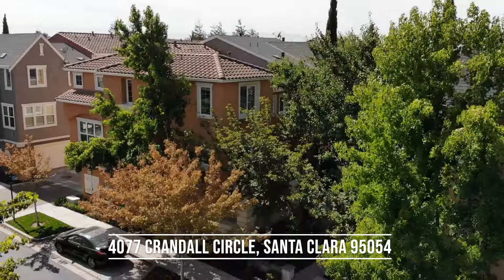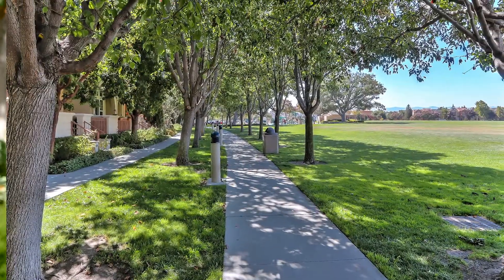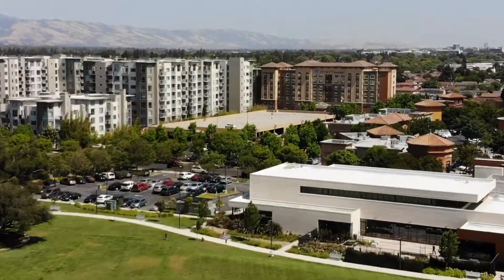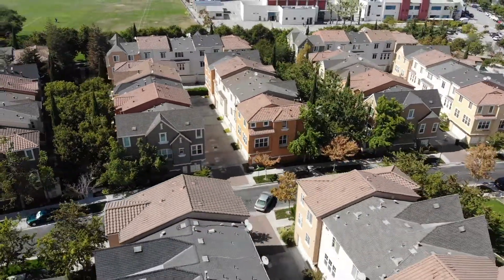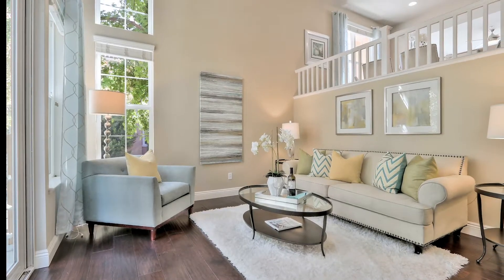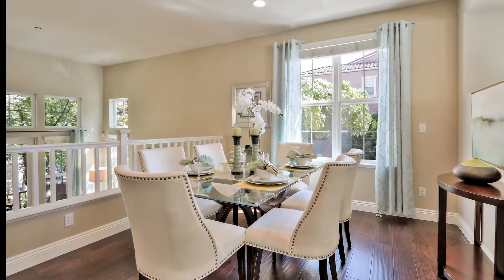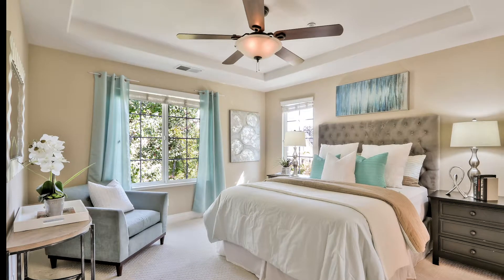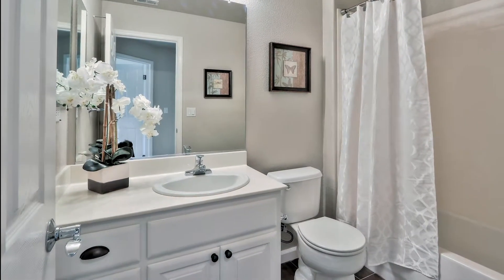4077 Crandall Circle in Rivermark (Santa Clara, CA)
Realtor Mei Ling previews 4077 Crandall Circle in Rivermark.

Or visit our Open House this weekend Sat (9/29/2018) and Sun (9/30/2018) from 1:30p-4:30p